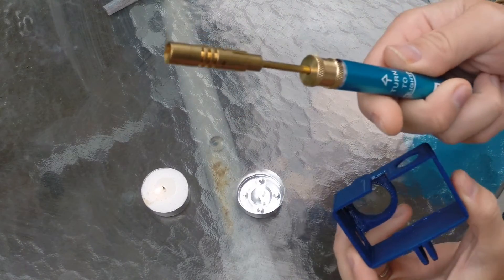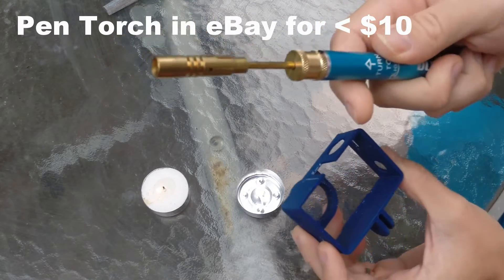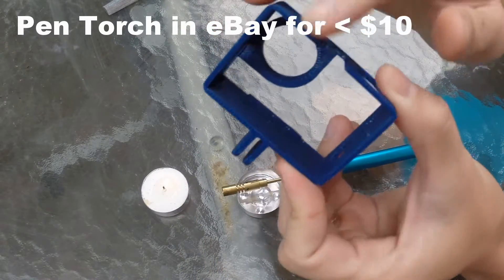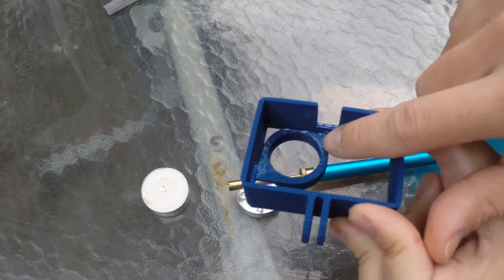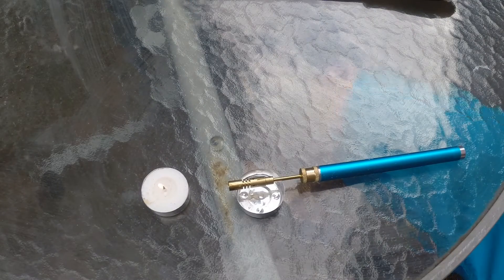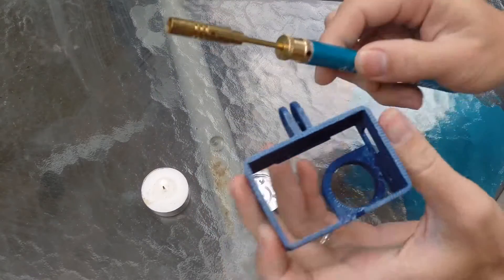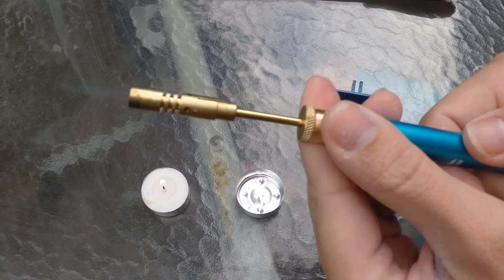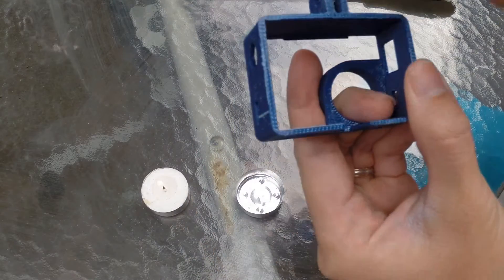3D printing - Fix/restore your ABS 3D model colour with Pen Torch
Restore ABS color to its original using Pen Torch. You can get a pen torch in eBay for less than 10 bucks.